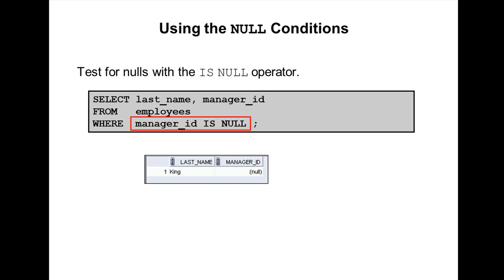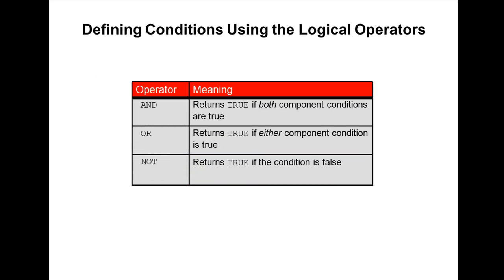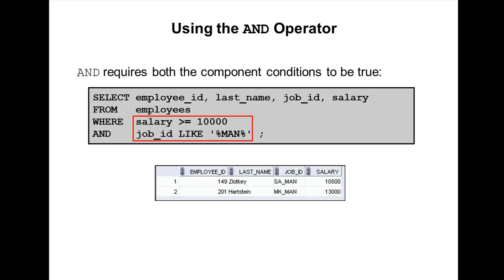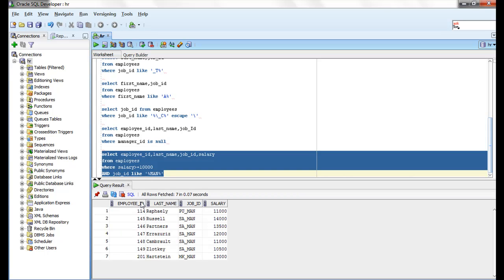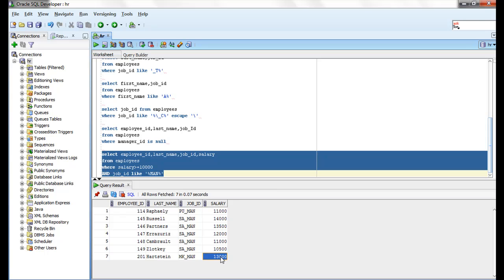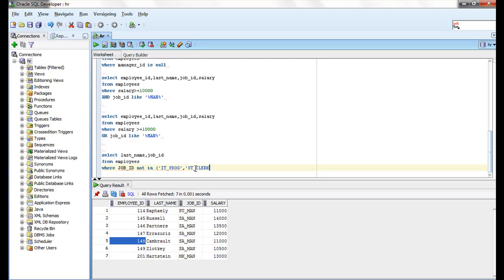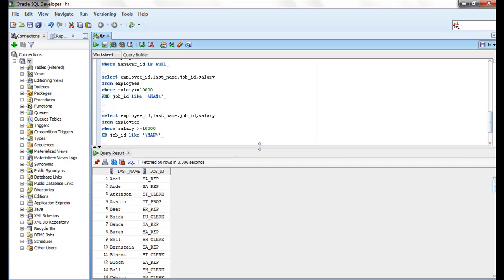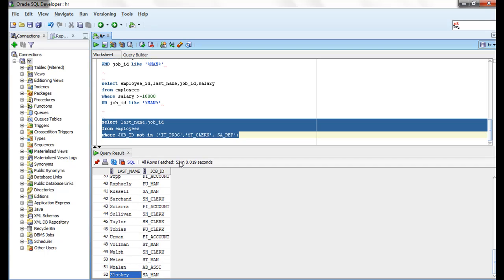Oracle SQL Video Tutorial 12 : Logical conditions AND ,OR ,NOT IN operators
Oracle SQL Video Tutorials12  : Logical conditions AND OR NOT IN operators explained